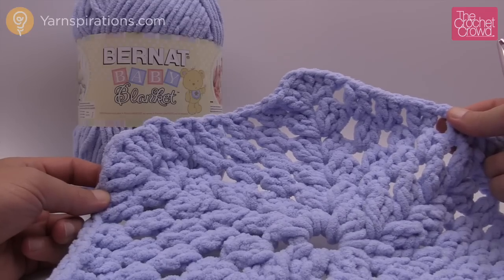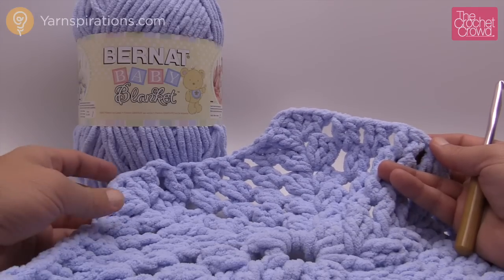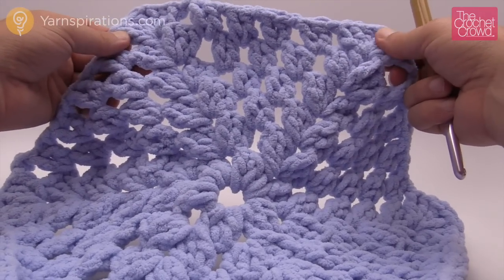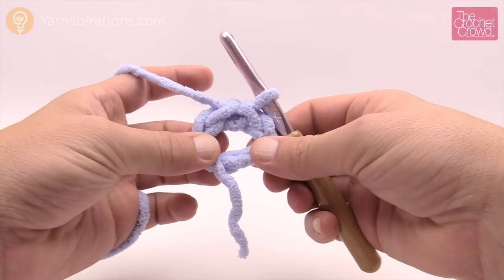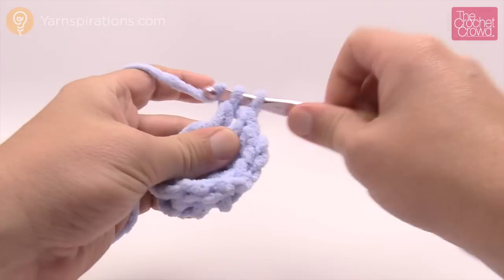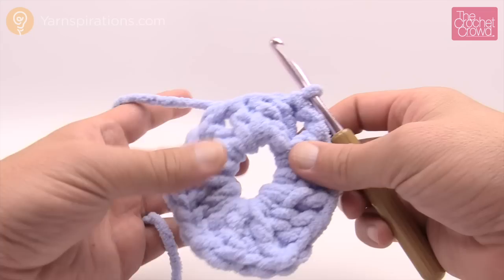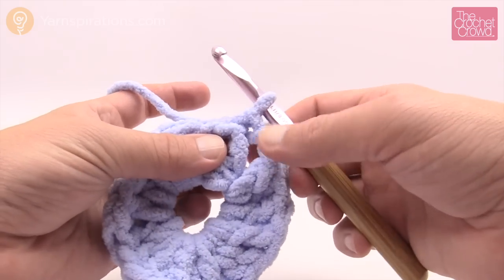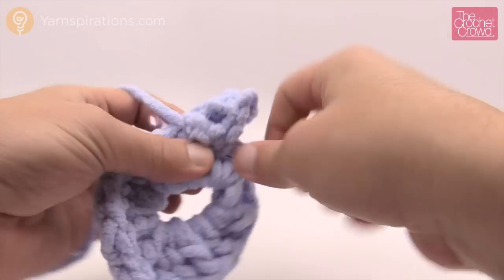Crochet A Baby Blanket for Beginners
Learn how to crochet a hexagon baby blanket using Bernat Baby Blanket Yarn. This is a simple, really quick and super soft afghan to crochet. BernatBabyBlanket crochet learntocrochet crochettutorial .